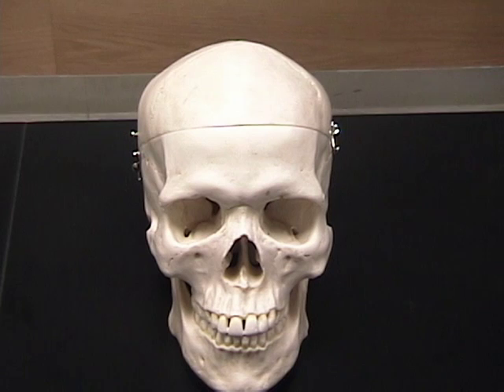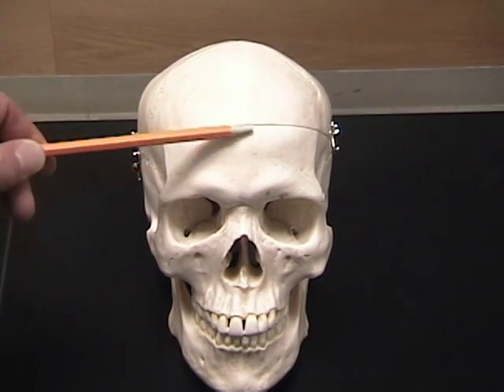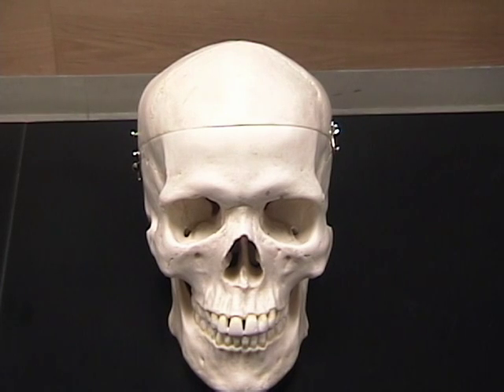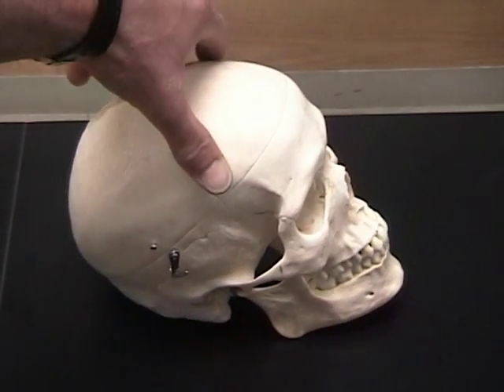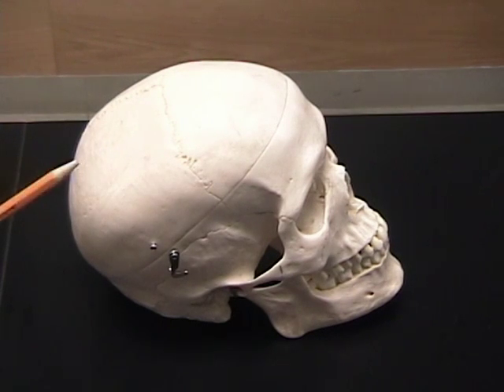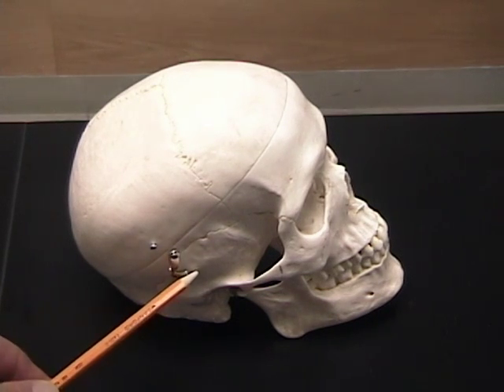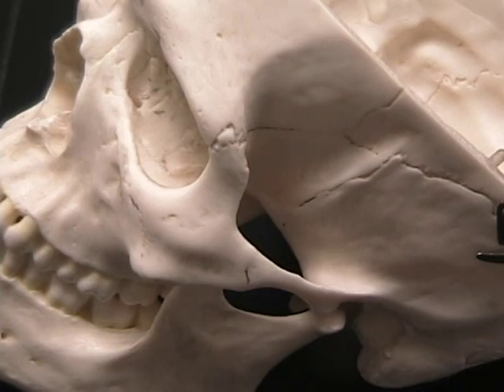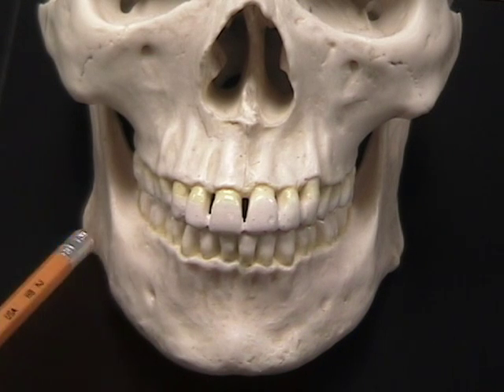VTS 01 1